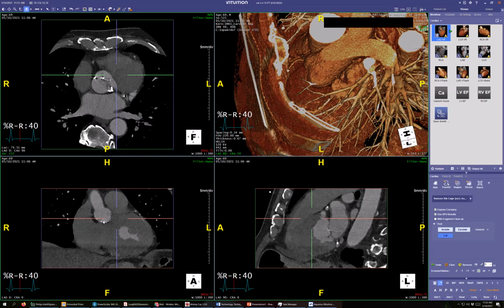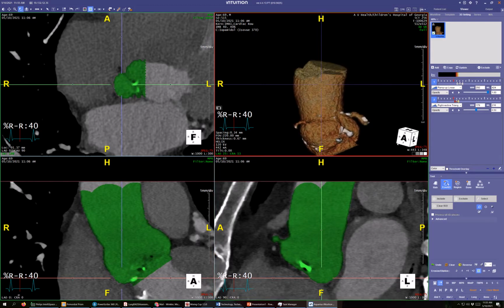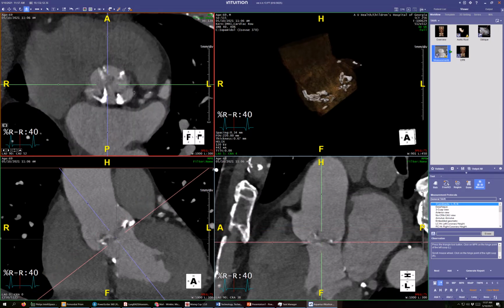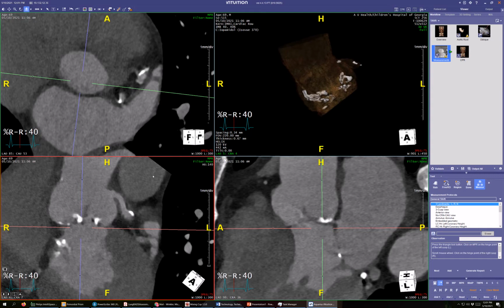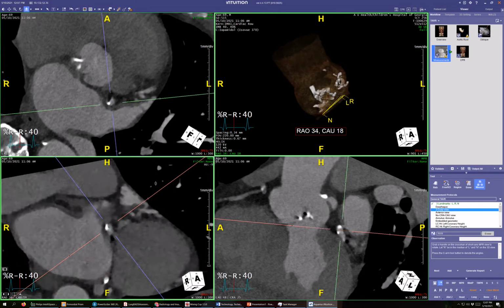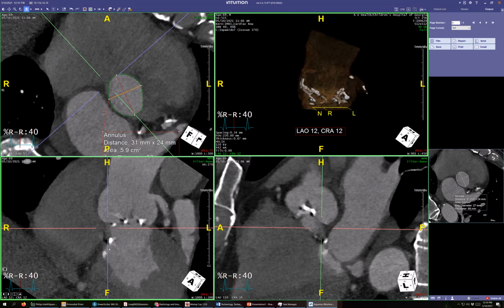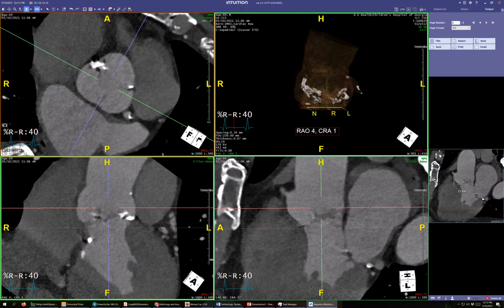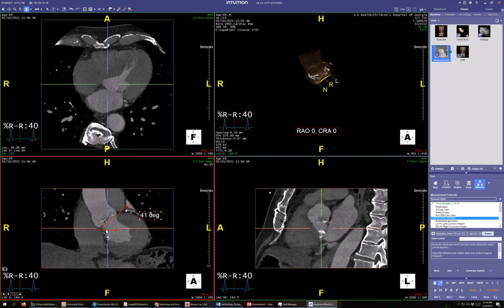Congratulation to Hanping Wu!!! And TAVR post processing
Intuition, Terarecon